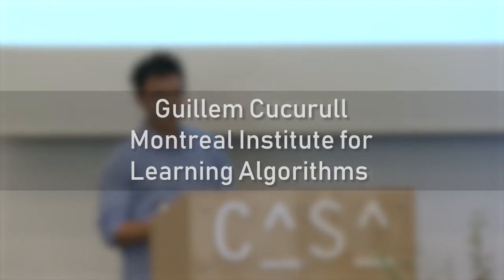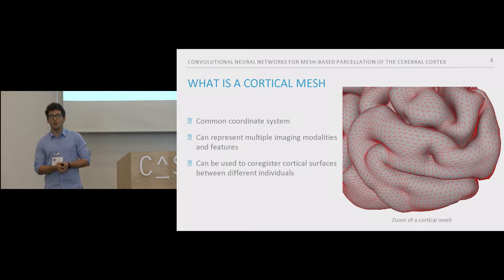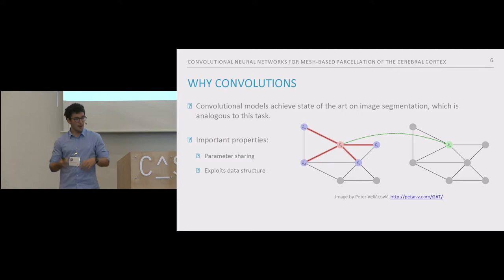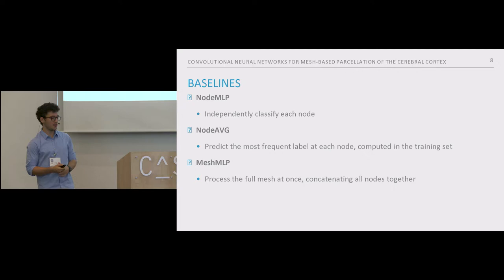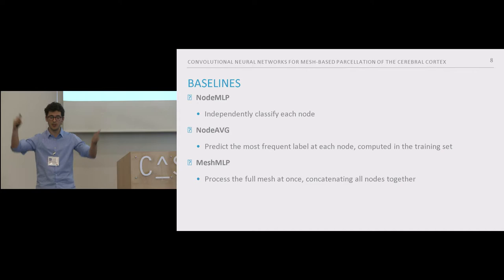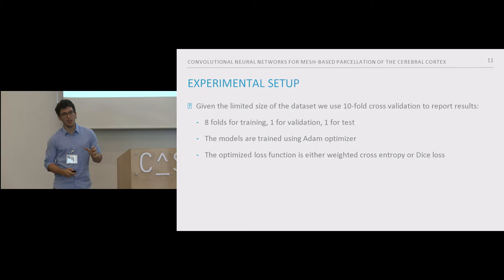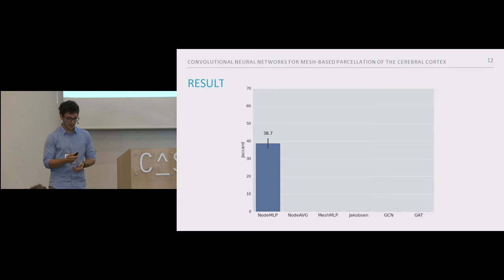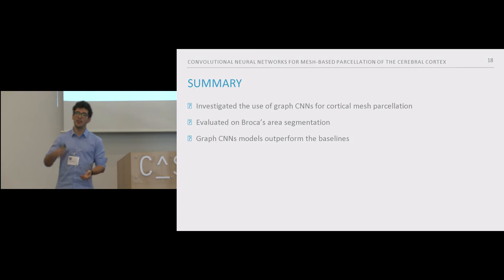MIDL 2018, Day 1: Presentation by Guillem Cucurull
Oral presentation given by Guillem Cucurull of the Montreal Institute for Learning Algorithms on 'Convolutional neural networks for mesh-based parcellation of the cerebral cortex' at the MIDL (Medical Imaging and Deep Learning) 2018 conference in Amsterdam, the Netherlands